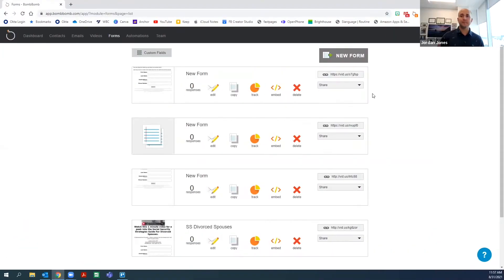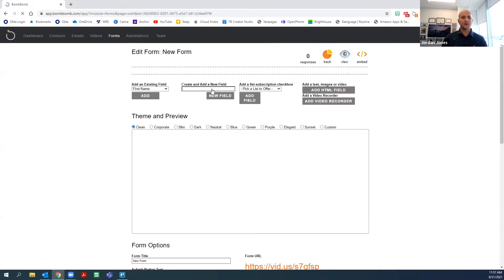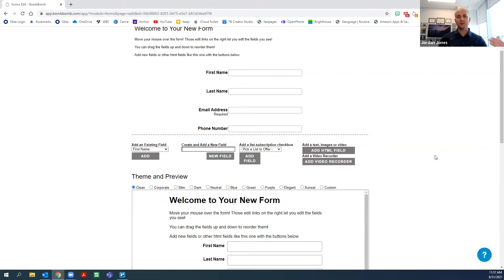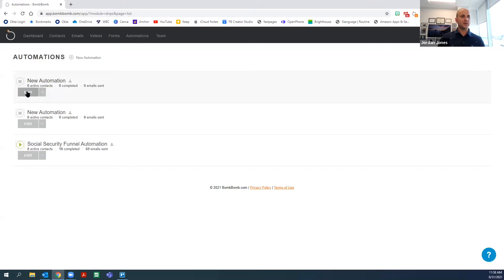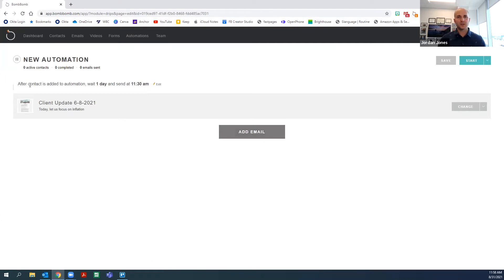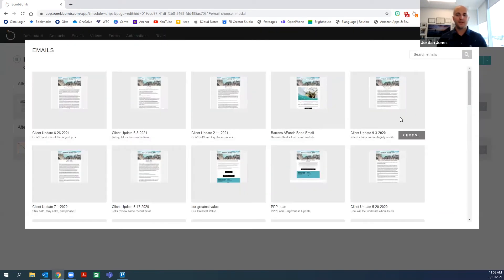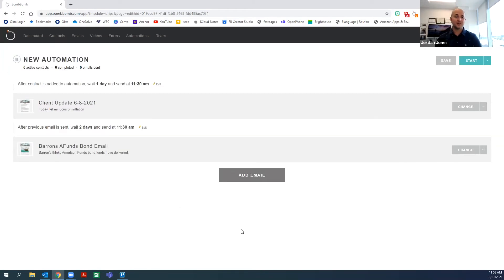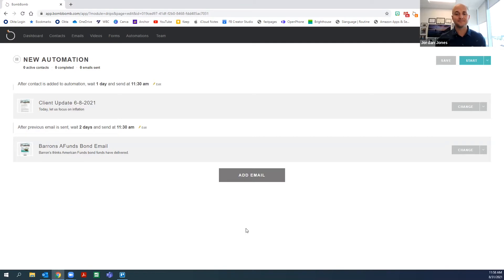How to create automated video sales funnels using Bomb Bomb video email service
In this video I cover how to create automated sales funnels and capture forms using bomb bomb email video service. This is a quick overview of the capabilities of what the platform can offer. If you’re looking to sign up for a new email service with all of the built-in tools and video capabilities. This is the one.